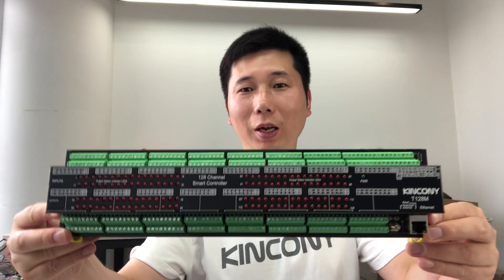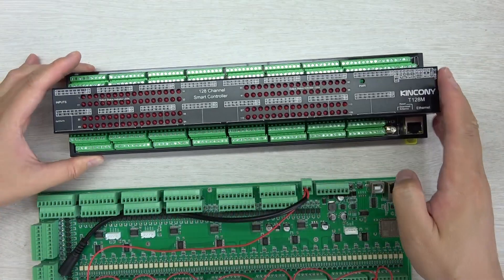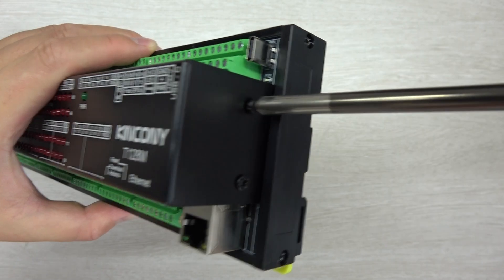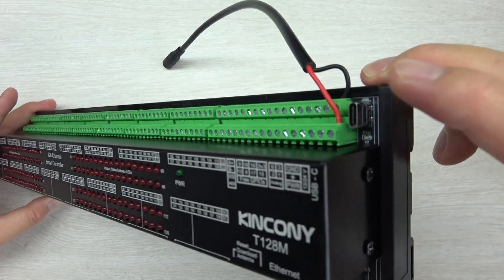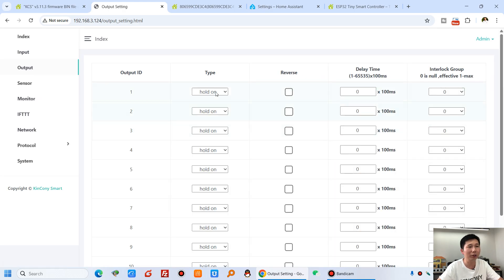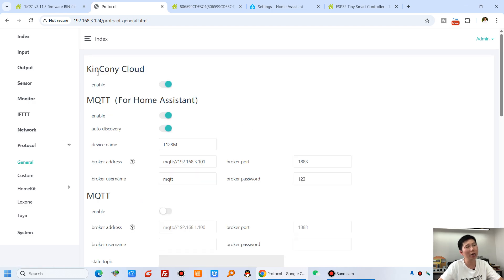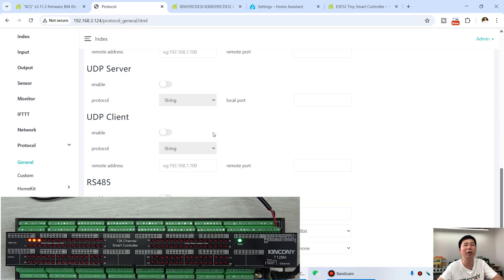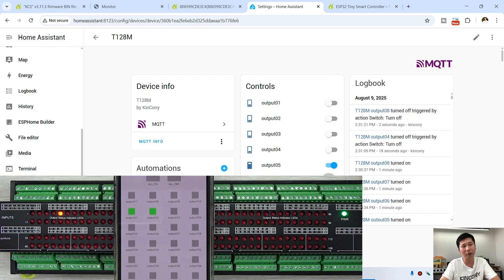new T128M ESP32 128CH DI+DO module home assistant ESPHome Tuya -crazy!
KinCony T128M tiny ESP32 smart controller based on ESP32-S3-WROOM-1U (N16R8) wifi chip. Support 128 channel MOSFET output, 4 channel 1-wire GPIOs, 3 channel free GPIOs. T128M have RS485 port. You can write any code by Arduino IDE / Micro Python / ESP-IDF development tool to ESP32 module. We will supply Arduino / ESP-IDF demo code for different samples. Everyone can modify and change the code for your own smart home automation system project. it support use by ESPHome for home assistant or tasmota firmware for smart home automation DIY. T128M use KCS v3 firmware, it support home assistant auto discovery function by MQTT, so without write any config code (zero code) for home assistant. KCS v3 support KinCony cloud service (official shop customer free 2 years), remote monitor and control device by webpage in anywhere. KCS v3 support KinCony board integrate to Loxone Miniserver. Support Apple HomeKit for Siri.